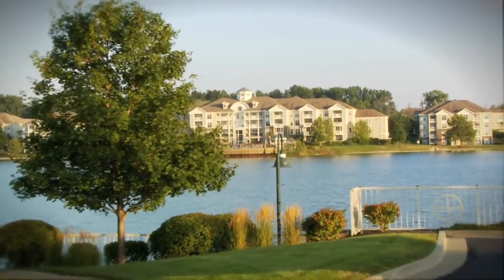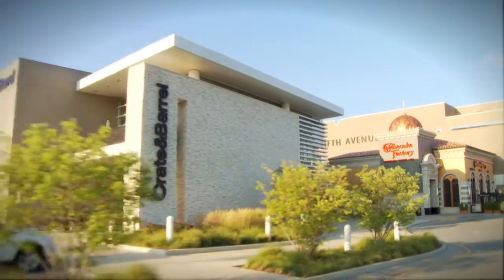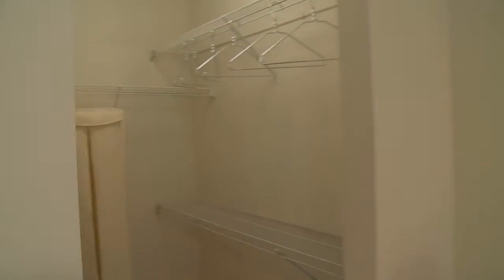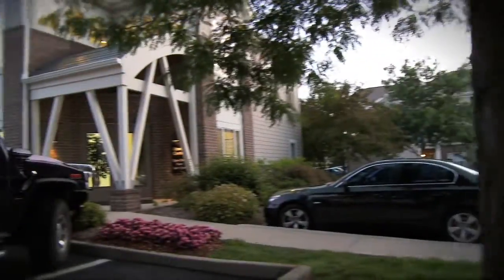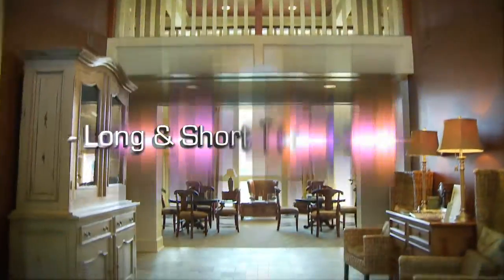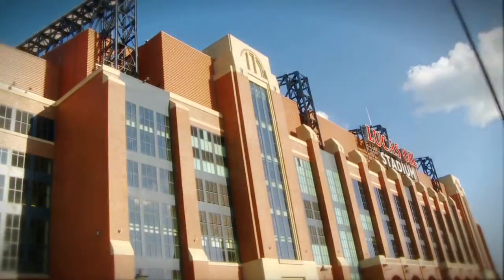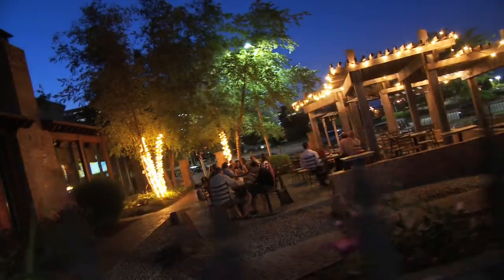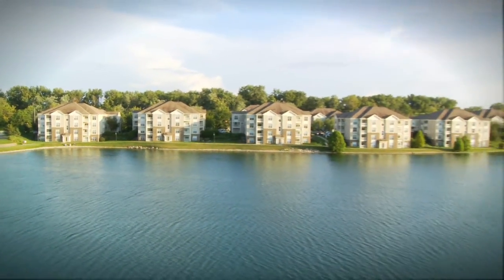River Crossing at Keystone Apartments, Indianapolis, Indiana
River Crossing at Keystone:
 Luxury Apartments on Indianapolis' north side.
Managed By Barrett & Stokely, 1, 2, & 3 Bedroom apartments for rent in Indianapolis, Indiana.

 Lease Your New Apartment today at RIver Crossing at Keystone Apts. "Barrett & Stokely" "luxury apartments" "River Crossing at Keystone Apts" "River Crossing Apartments" "Indianapolis, IN northside" "1, 2, and 3 Bedroom Apartments & Townhomes for rent" "APartment Rental at Keystone Crossing"